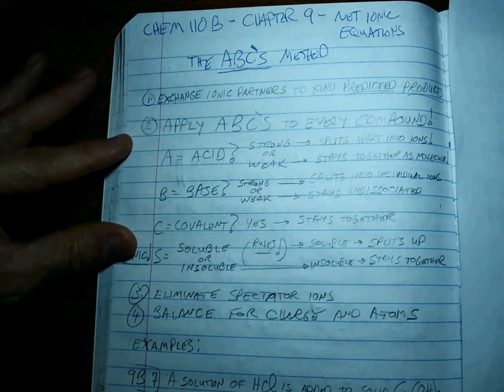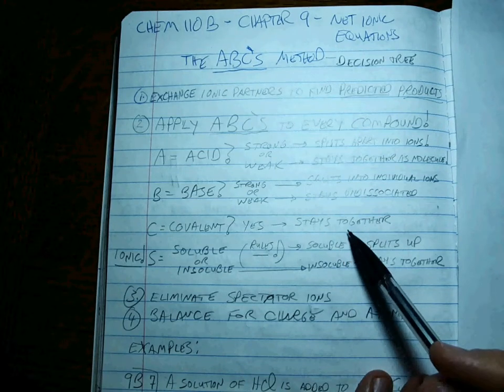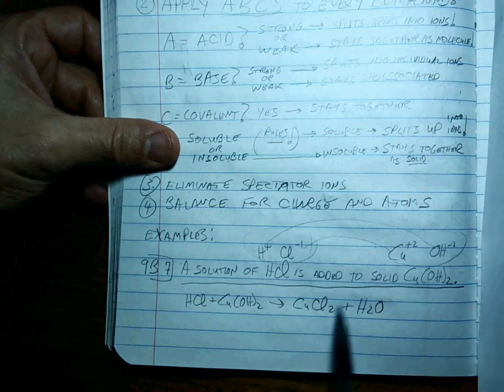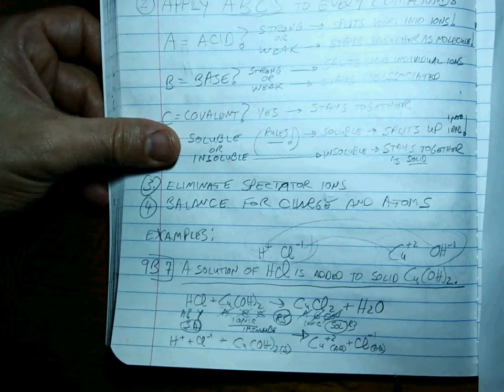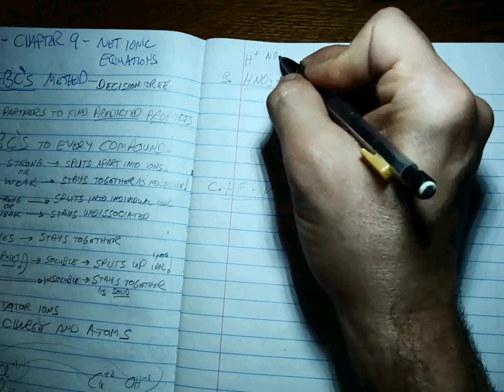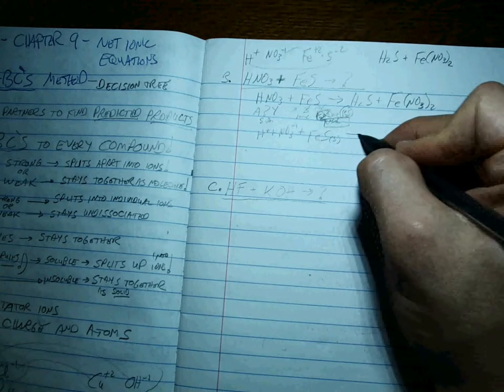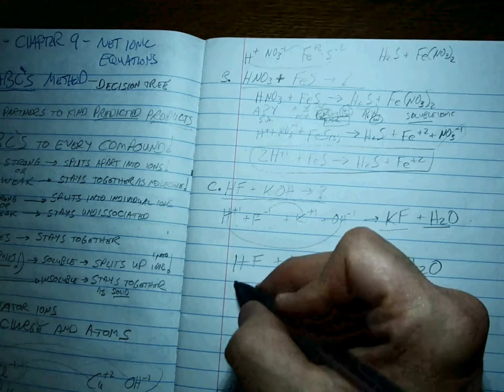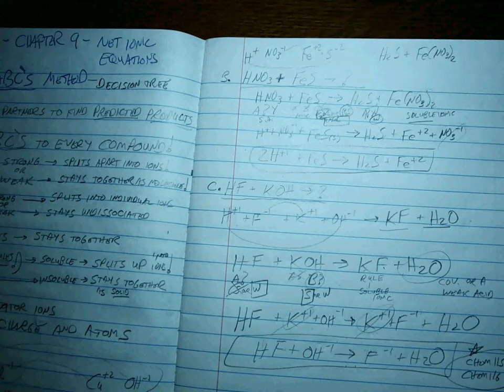Chem 110B CH9 Net Ionic Equ ABC'S method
Outlines an alternative method for solving net ionic equation problems. Uses decision tree and knowledge of solubility rules , strong and weak acids/bases, and covalent compound recognition to solve net ionic equations.